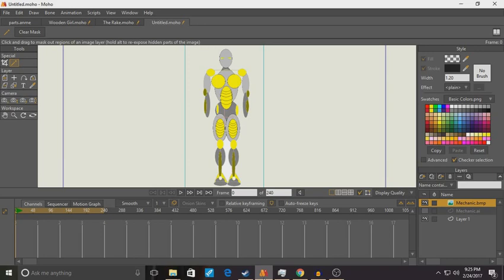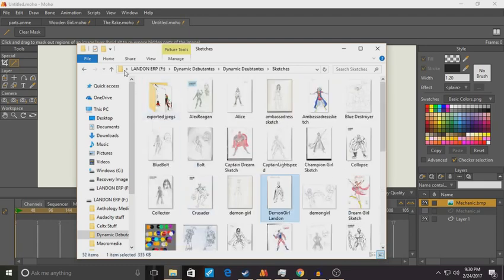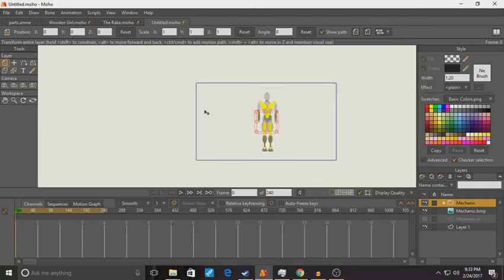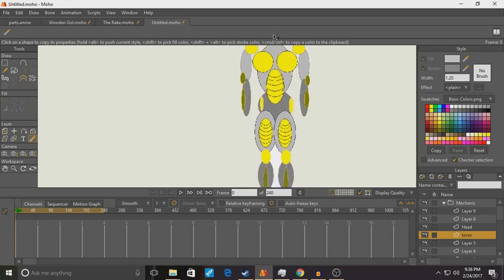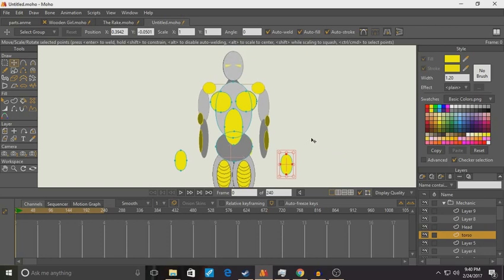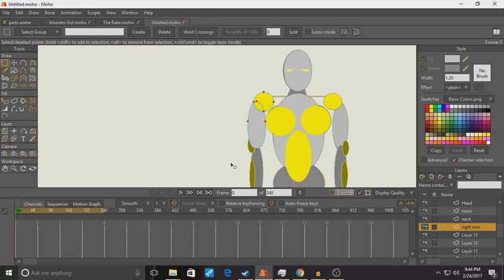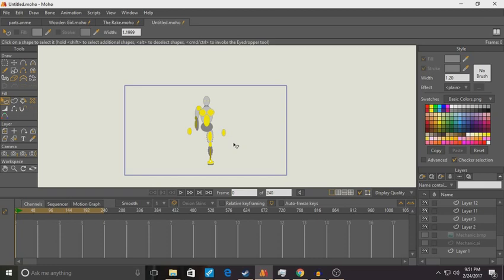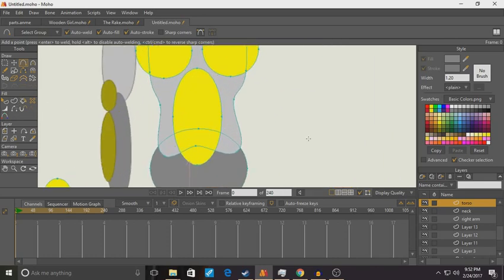Mechanic Tutorial.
A self imposed challenge, featuring the character Mechanic. I create a character model from nothing but an extremely simple MS paint drawing of basic geometric shapes.